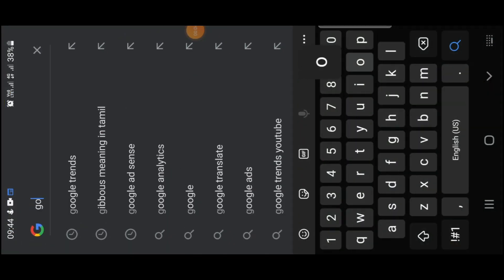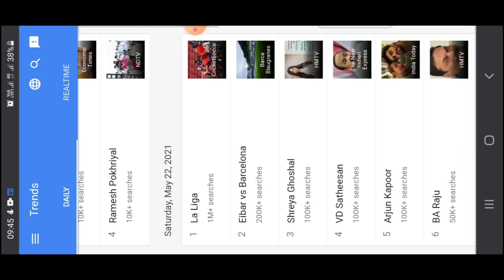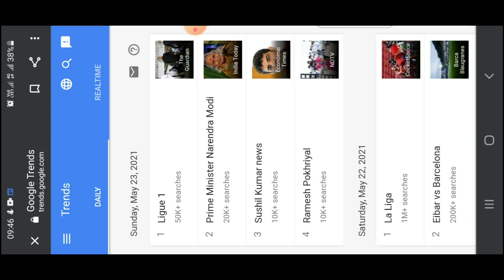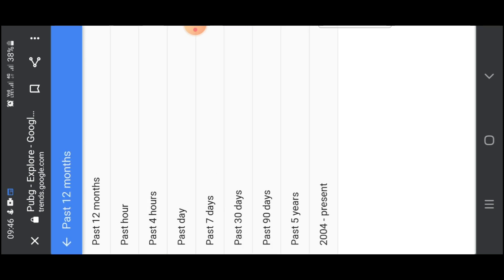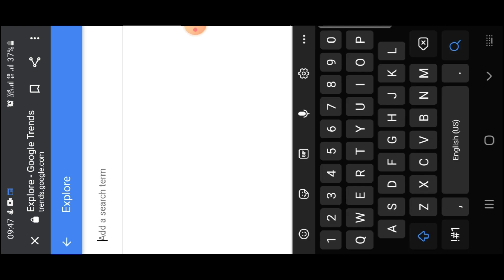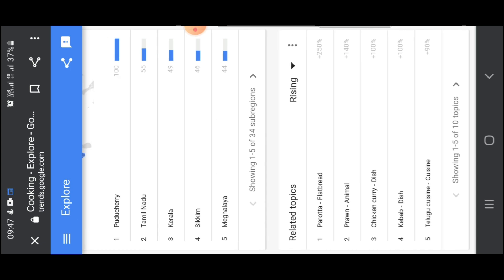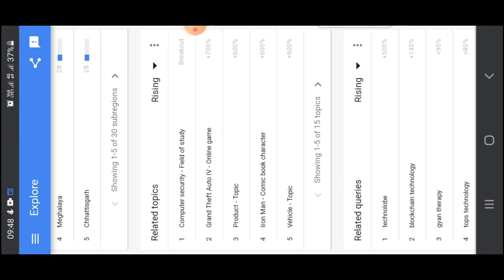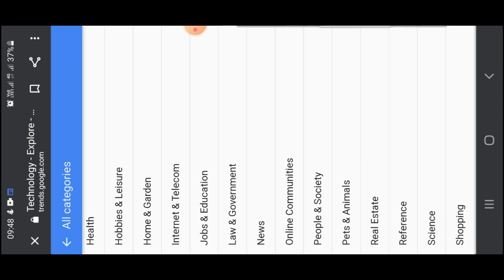how to find youtube contents in tamil | increase views | trending topics | Be unique tamil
how to find best topics in youtube best contents and trending in youtube

Instagram;I'm on Instagram as @akashbalaji5. Install the app to follow my photos and videos.